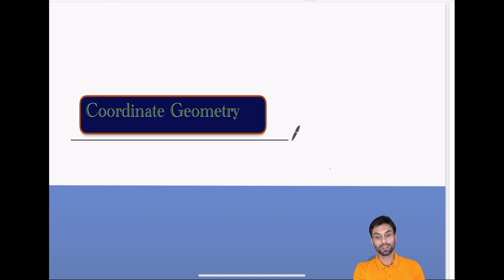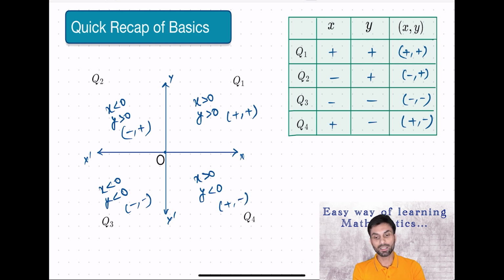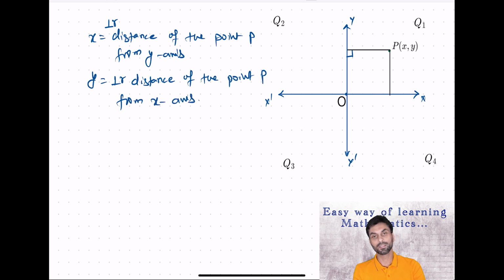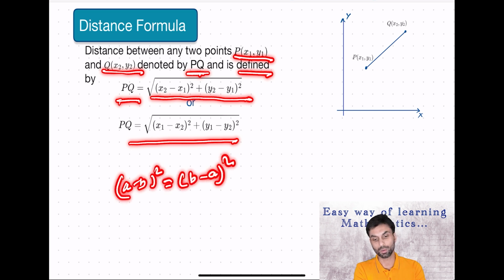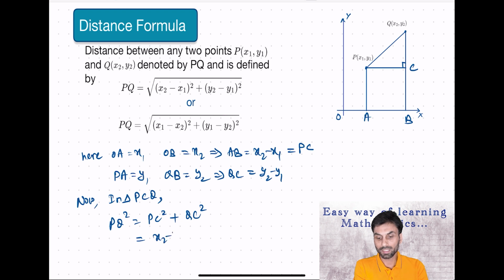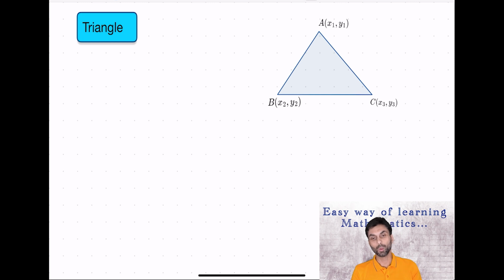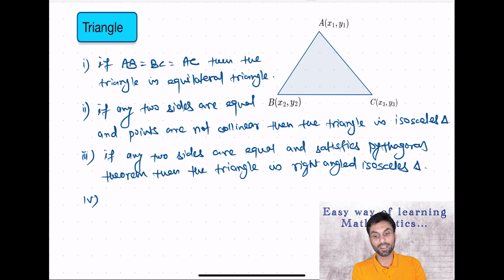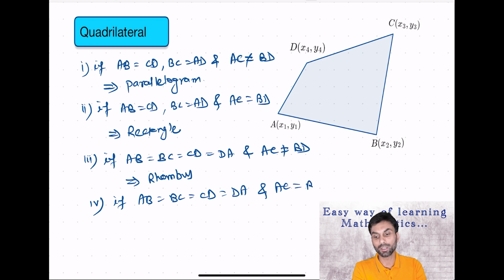COORDINATE GEOMETRY | DISTANCE FORMULA | CLASS 10 | CHAPTER 7 | MATHEMATICS | PART 1